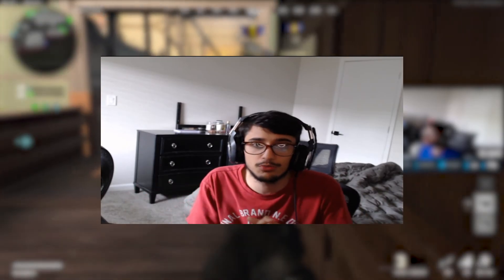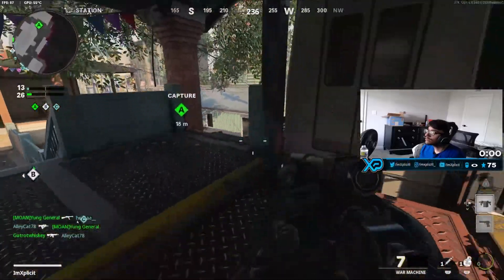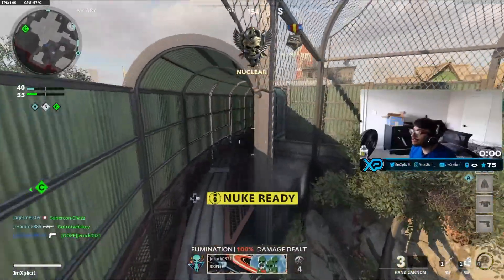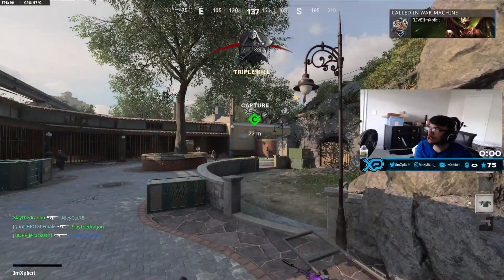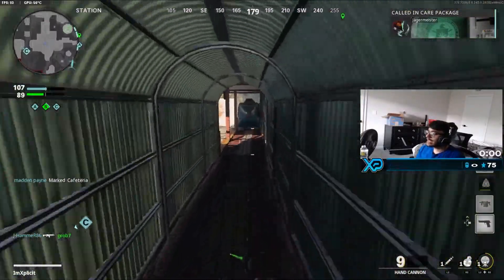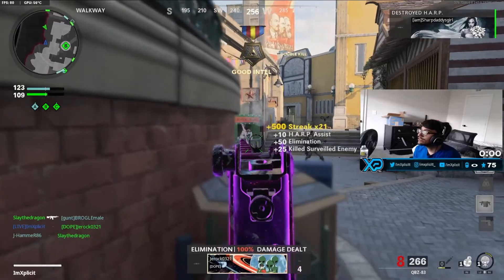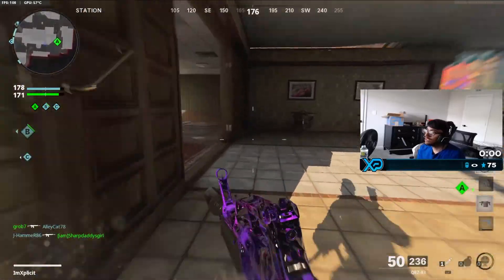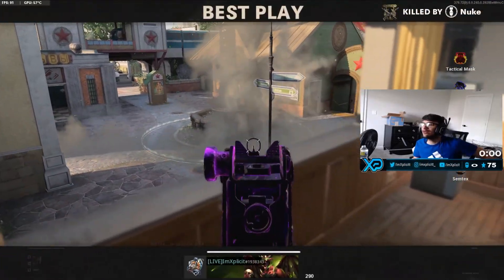*NEW* QBZ SETUP IS BROKEN AND OVERPOWERED! (BEST QBZ CLASS SETUP) -COLD WAR